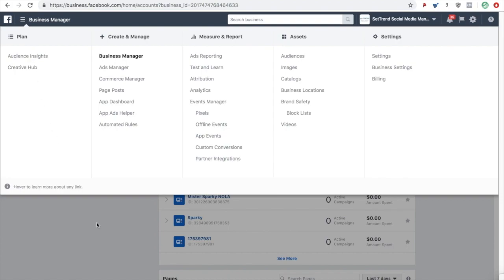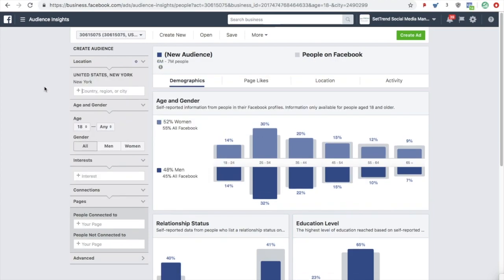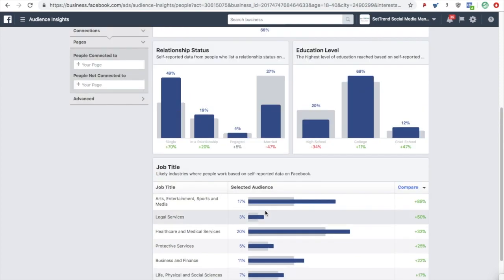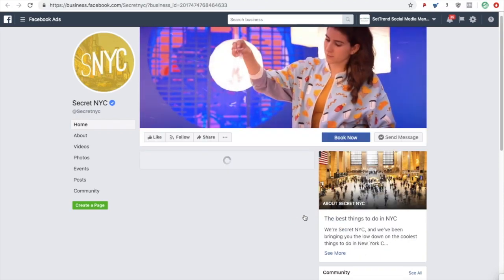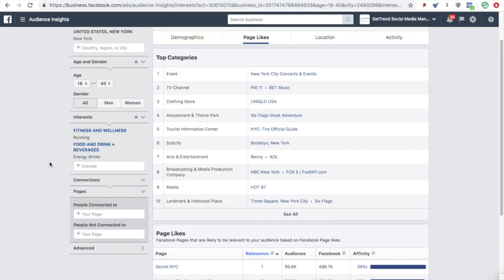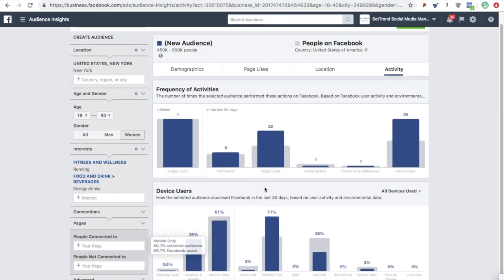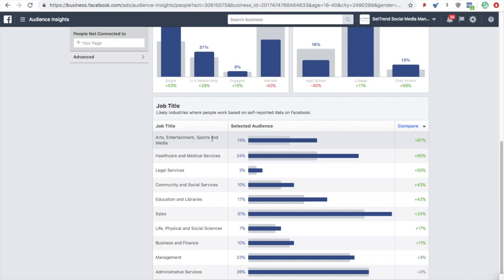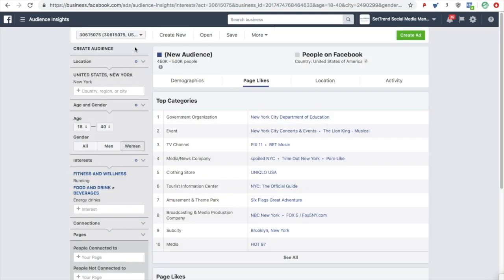FBM Audience Insights Video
This video is about FBM Audience Insights Video